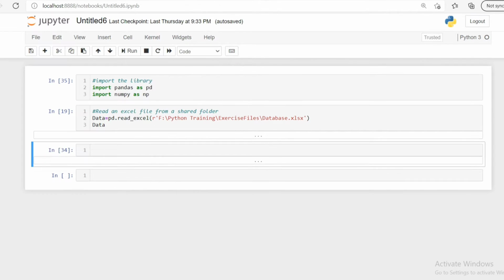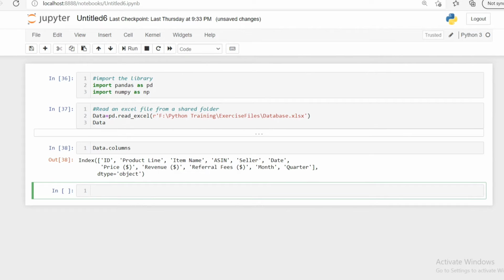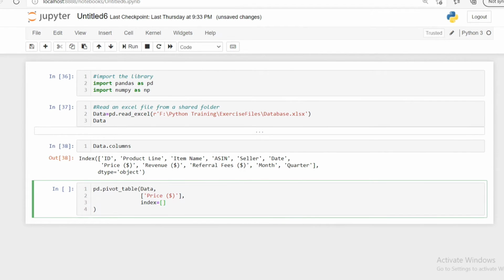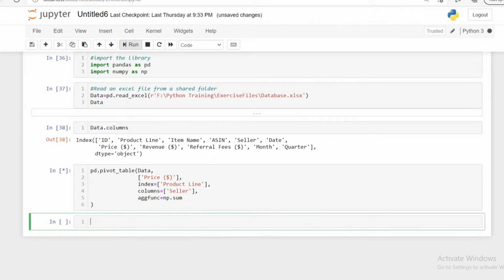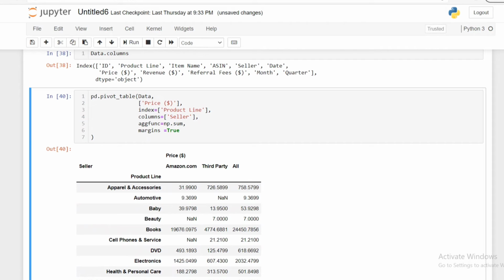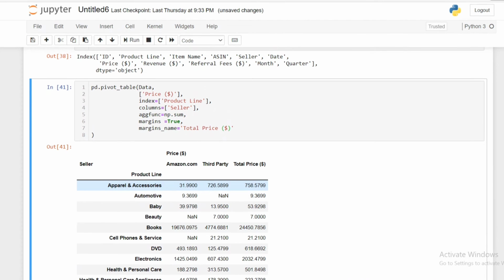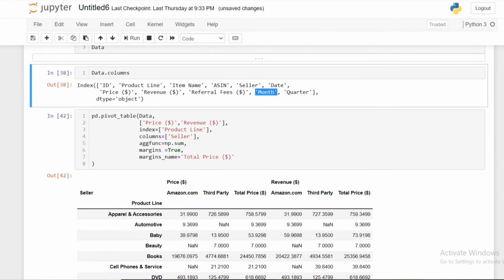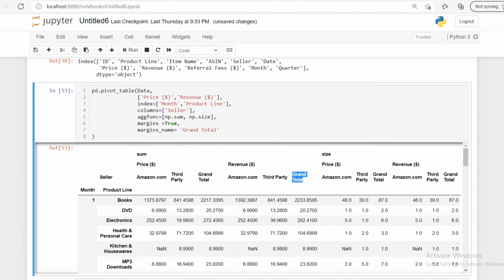python pivot table episode 04